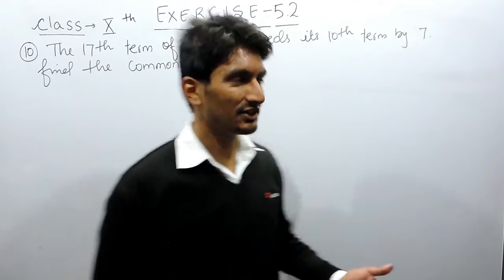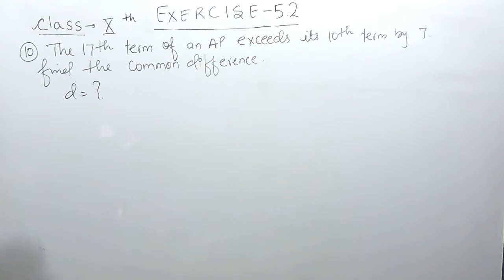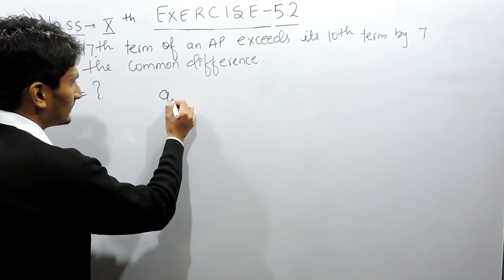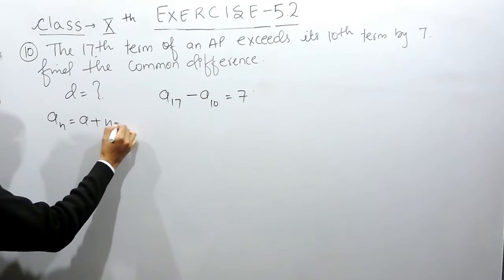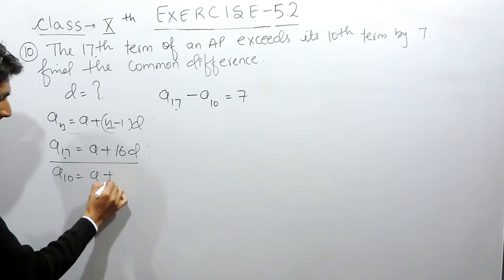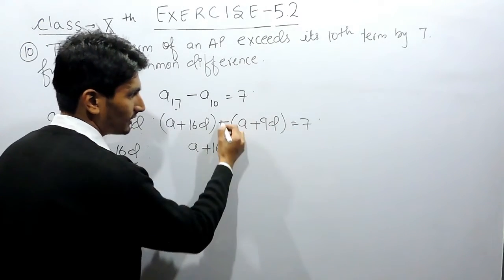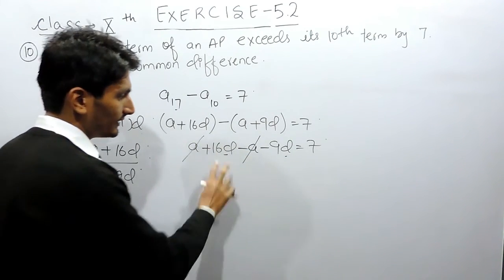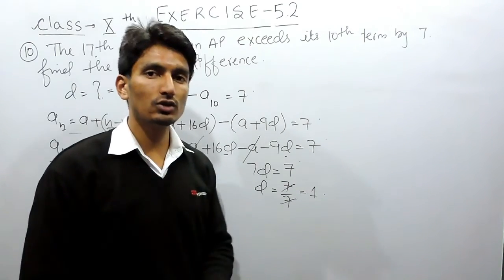Exercise 5.2 - Question -10 NCERT/CBSE Solutions for Class 10th Maths Arithmetic Progressions